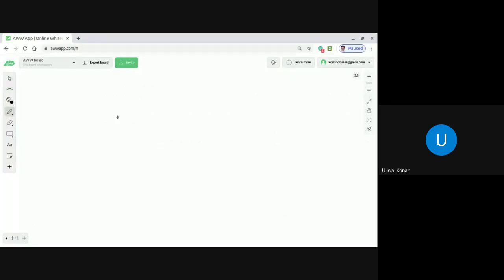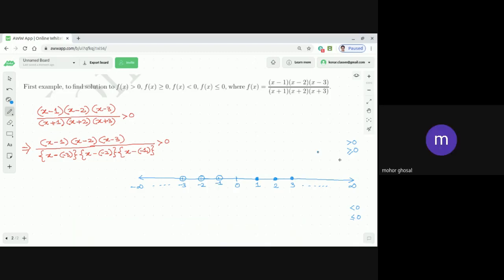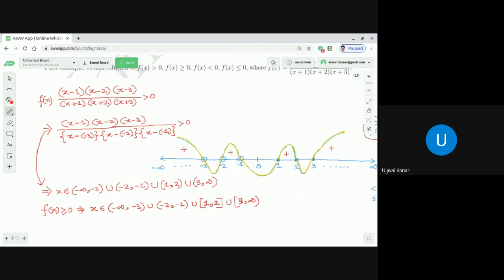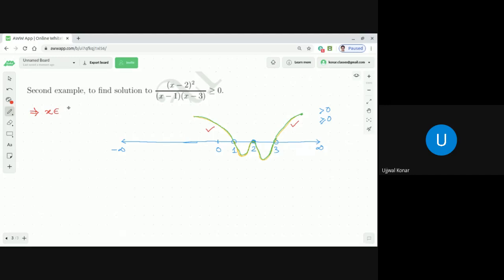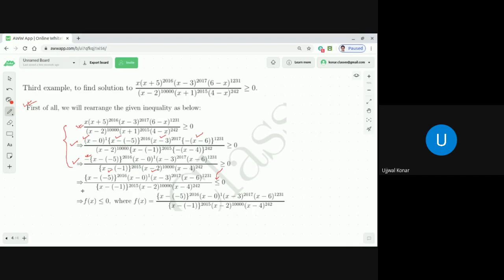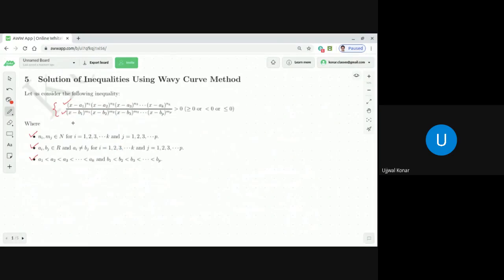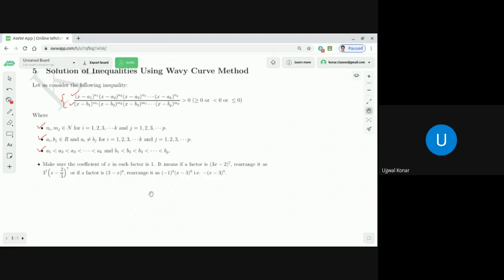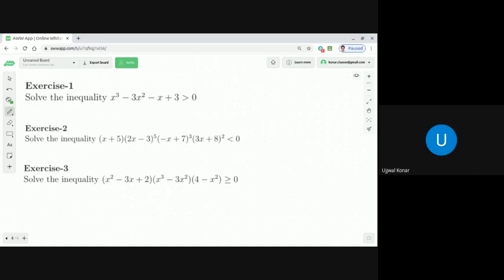Linear Inequalities - Session 3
This video contains recorded classroom sessions in which we discussed Linear Inequalities Session-3 covering the following topics:

(1) How to use a wavy curve method  to solve linear inequalities.
(2) Solution to representative problems.